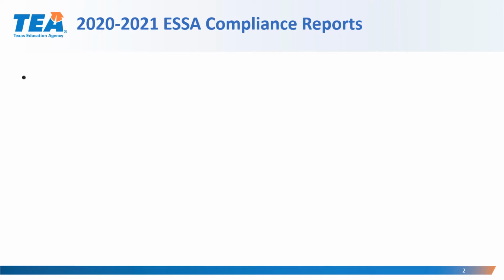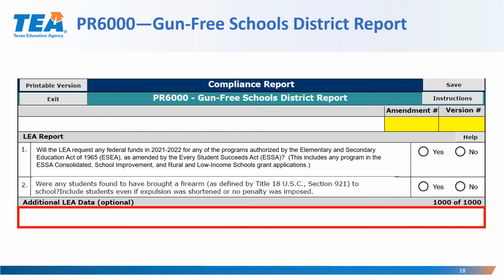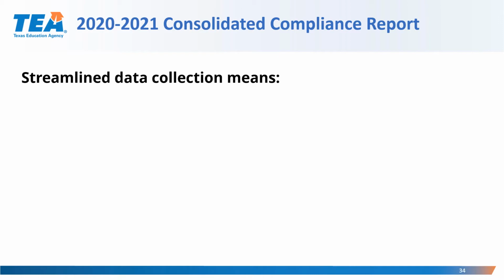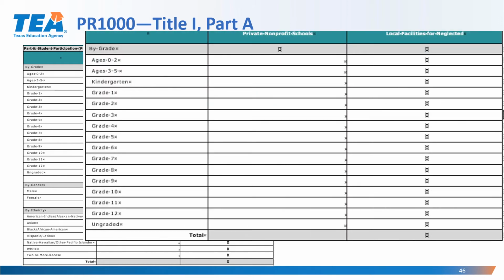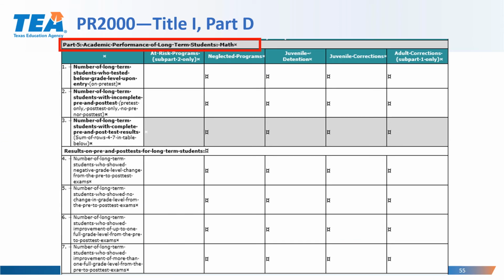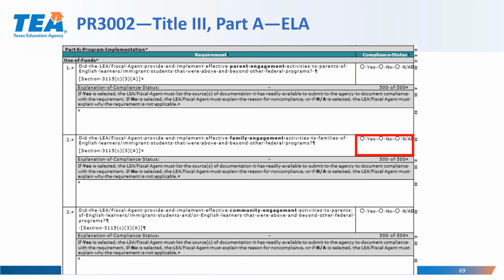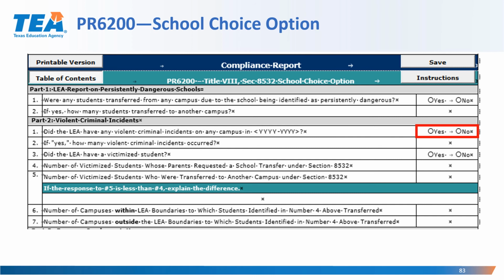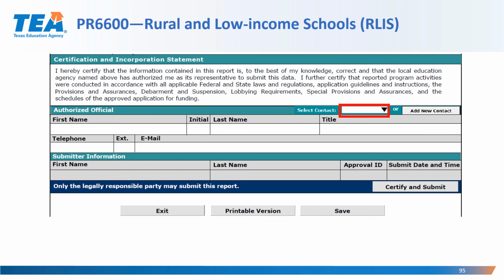2020-2021 ESSA Consolidated Compliance Report Training